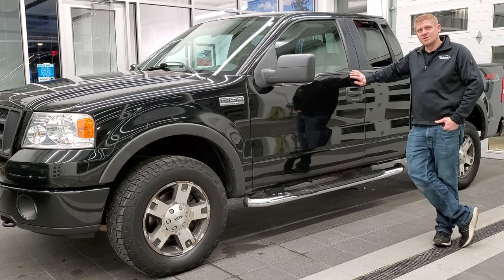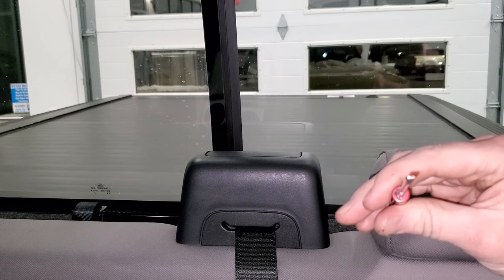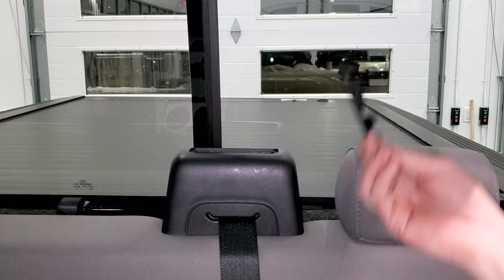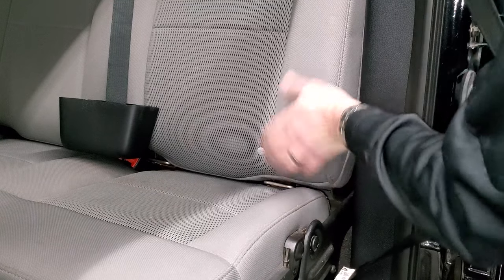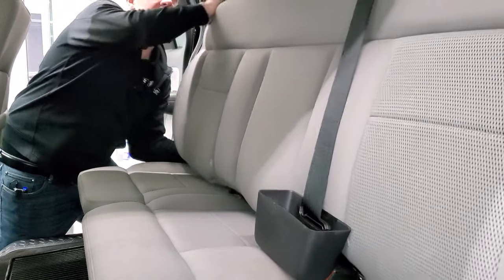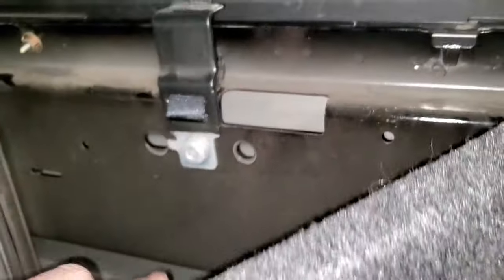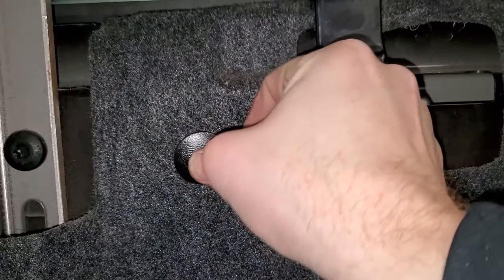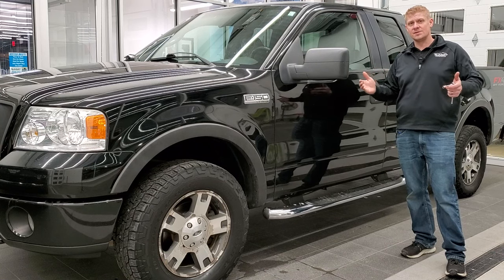2004 2005 2006 2007 2008 F150 SUPERCAB DOOR CODE FIND HOW TO FIND YOUR DOOR CODE BACK SEAT REMOVAL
TODAY I SHOW YOU HOW TO FIND YOUR DOOR CODE FOR YOUR 2004, 2005, 2006, 2007, 2008 FORD F150 SUPERCAB SUPER CAB EXTENDED CAB TRUCK.  ALSO I SHOW YOU HOW TO REMOV

THIS IS YOUR FACTORY DOOR CODE WHICH CAN NEVER BE ERASED,
BUT YOU CAN USE TO PROGRAM YOUR OWN DOOR CODE.  ONCE YOU GET YOUR DOOR CODE WATCH THIS VIDEO TO PROGRAM YOUR OWN!

PROGRAM YOUR OWN DOOR CODE HERE!